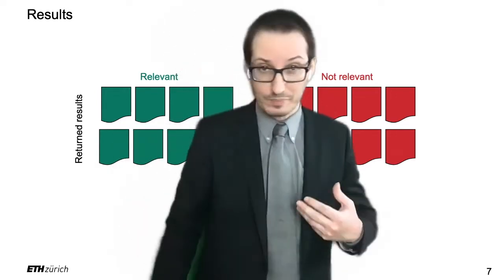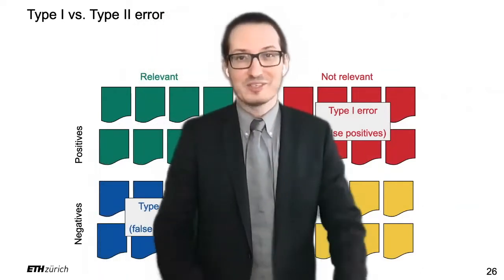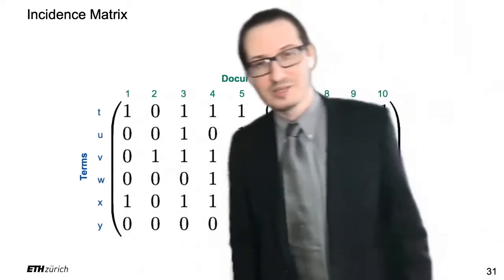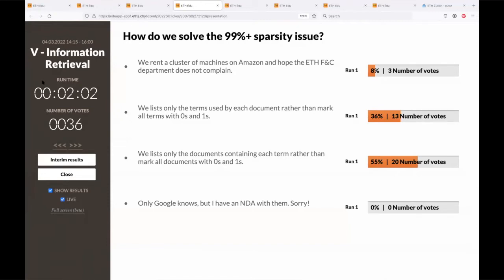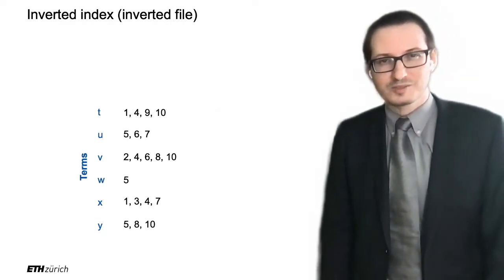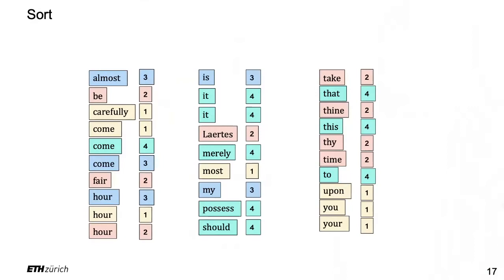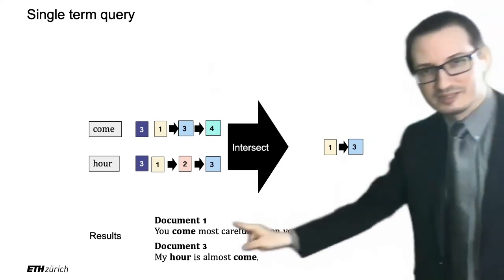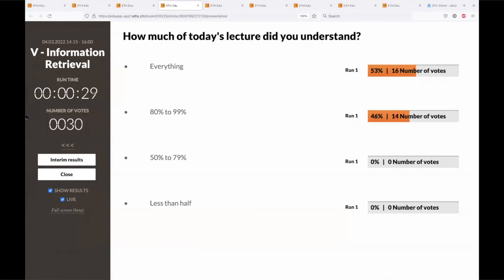2. Boolean retrieval (2/3) - Information Retrieval - ETH Zurich - Spring 2022